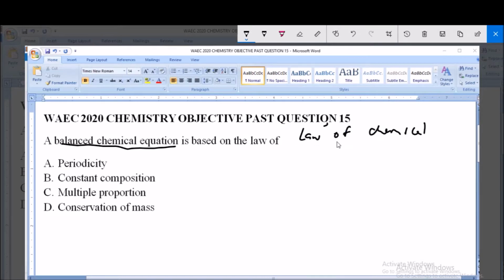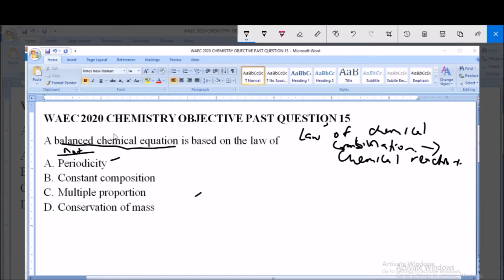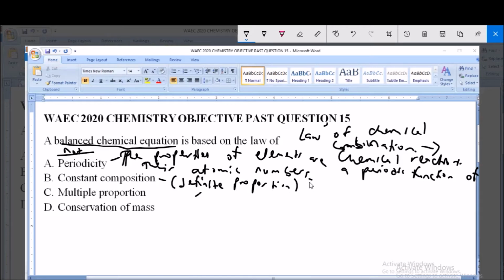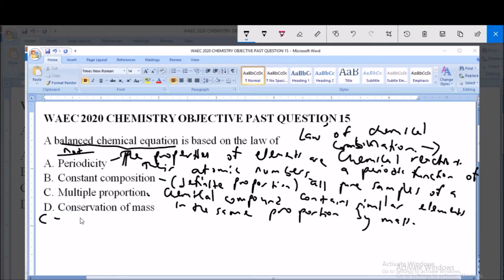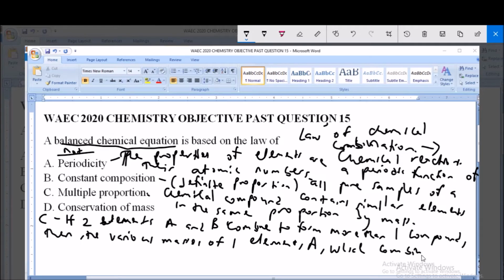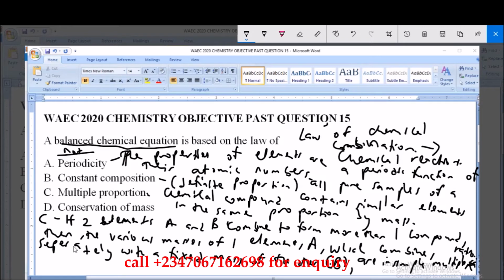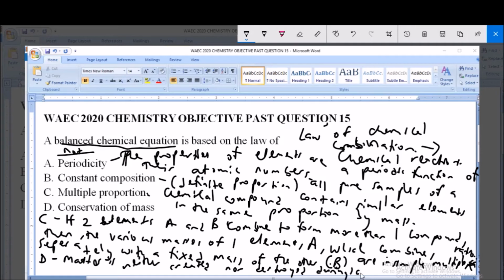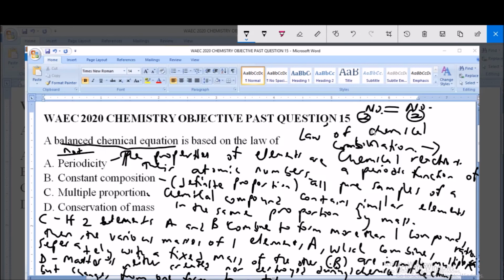WAEC 2020 CHEMISTRY OBJECTIVE PAST QUESTION 15 Laws of chemical combination